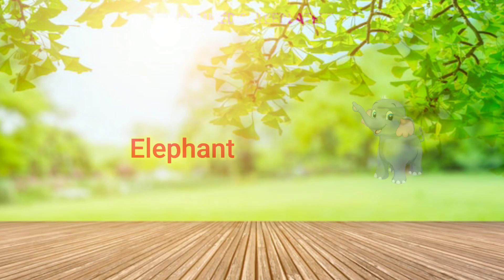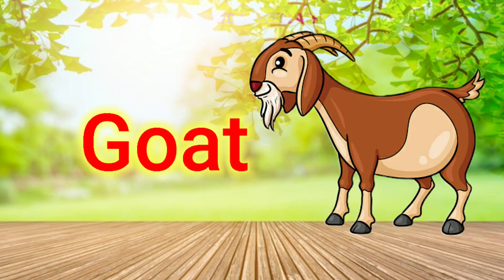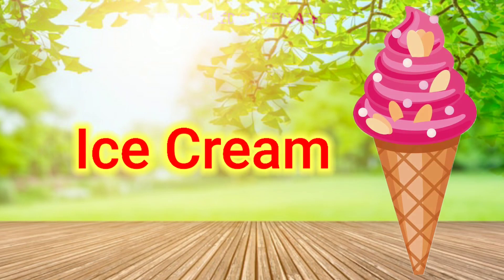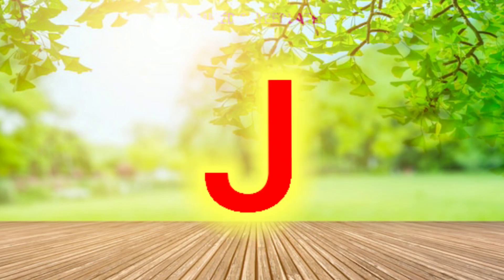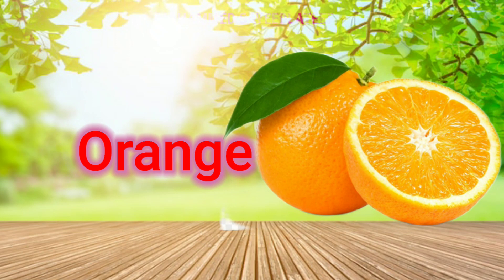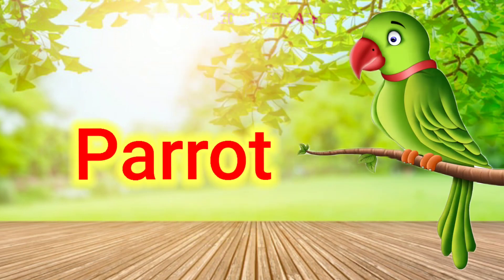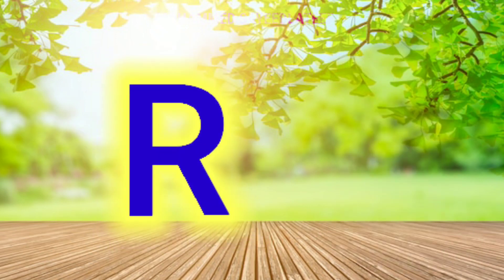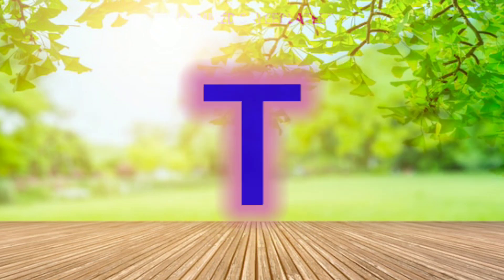phonics song with two words, A for Apple,ABC Alphabet#abcd